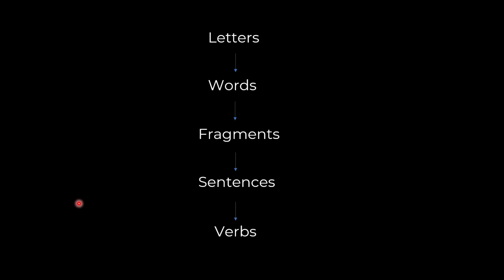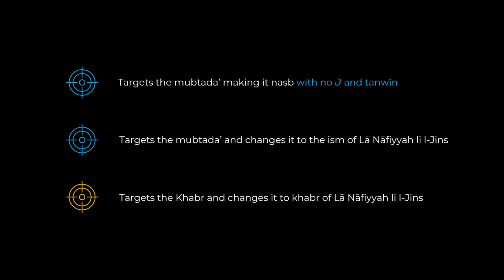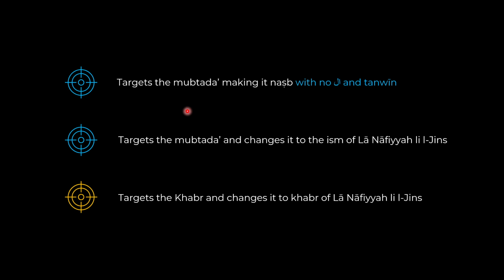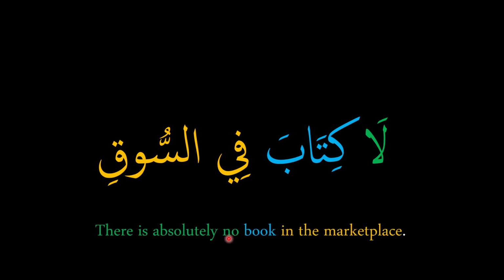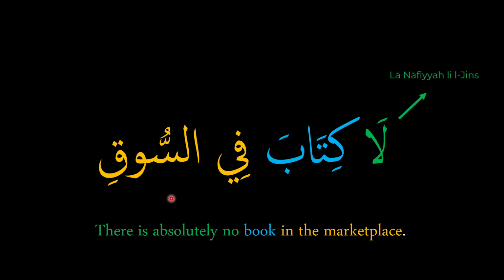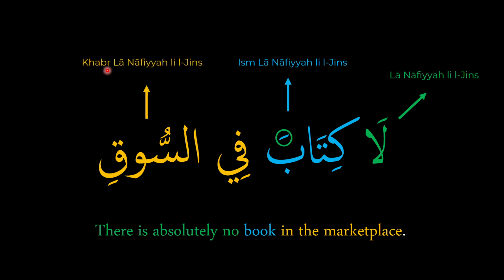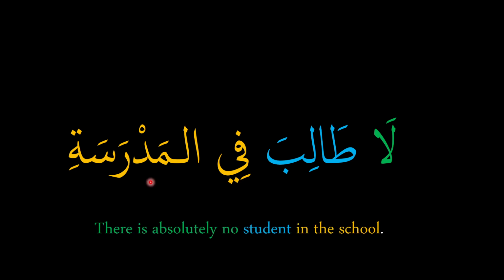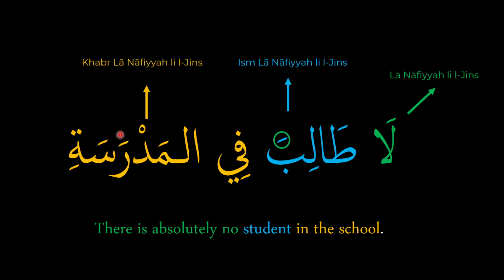Arabic in Ten 30 - Lā Nāfiyyah li l-Jins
A quick overview of Lā Nāfiyyah li l-Jins.